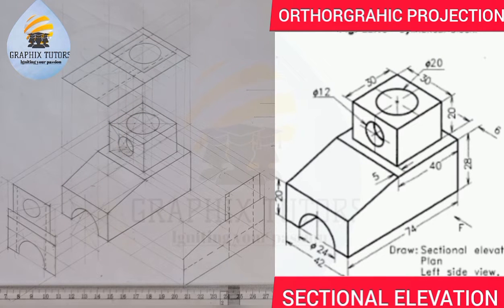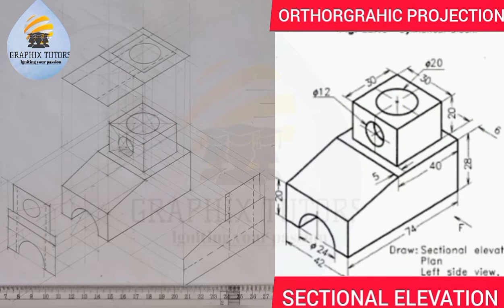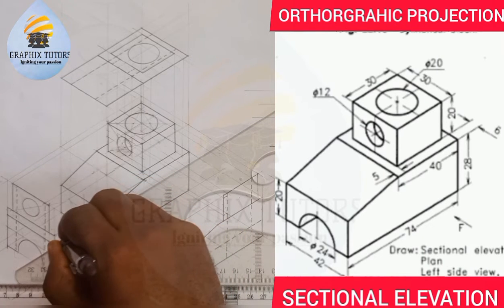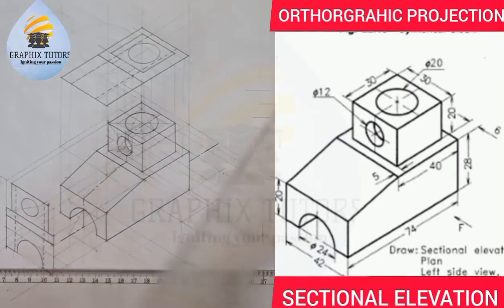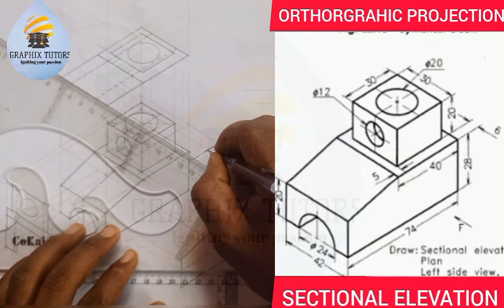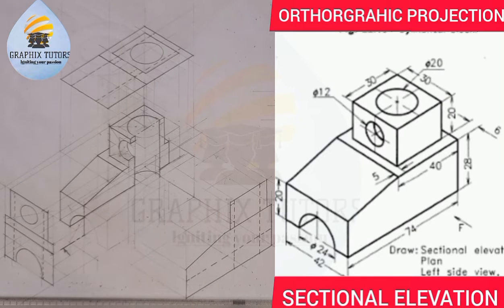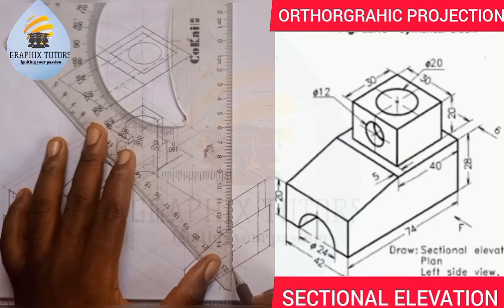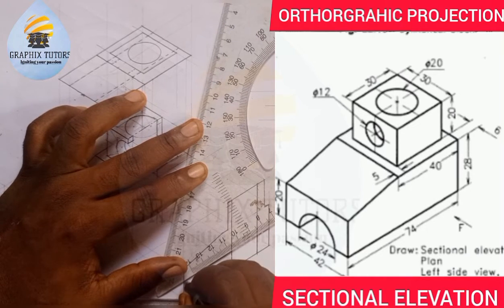SECTIONAL ELEVATION, PLAN AND LEFT SIDE VIEW IN ORTHOGRAPHIC PROJECTION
In this video you will learn how draw the sectional Elevation of a given figure